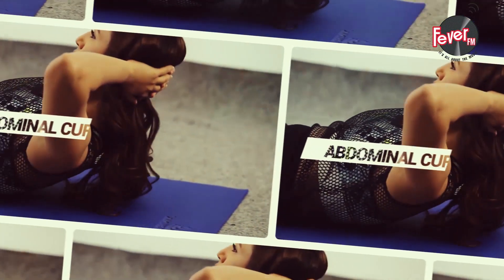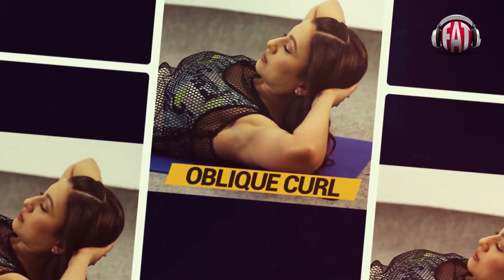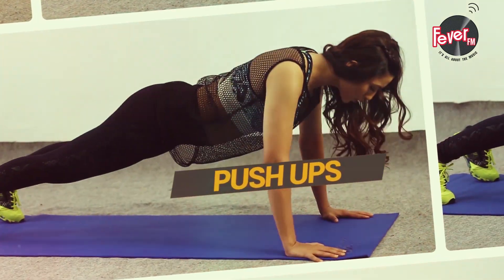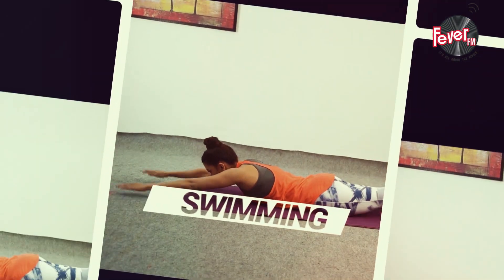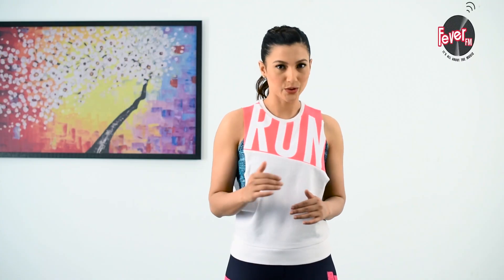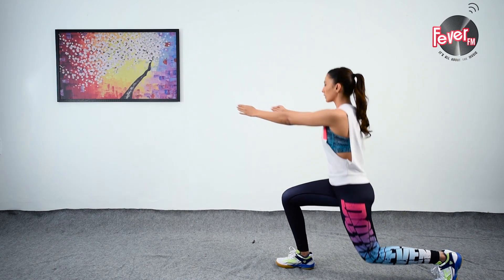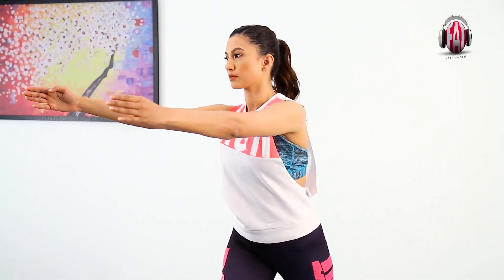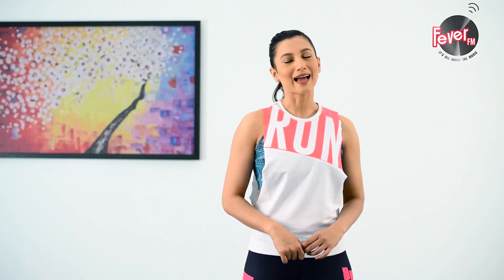Daily Fitness With Celebs | Fitness With Gauhar Khan | Reverse Lunges With Spine Twist | Fever FM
Fever 104 FM presents celebrity workout routines, fitness plans, exercise tips, and more.
Whether they sing, act or dance, these celebrities still manage to make fitness a priority in their busy schedules.

Gauhar Khan is an Indian model and actress. After pursuing modeling, she made her acting debut with Yash Raj Films, Rocket Singh: Salesman of the Year.

Gauhar Khan Reverse Lunges With Spine Twist episode.